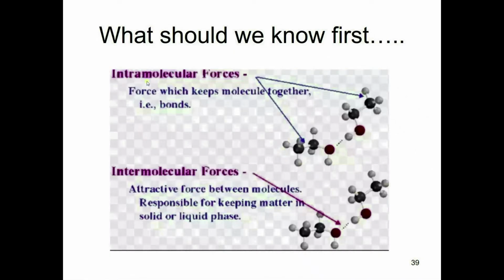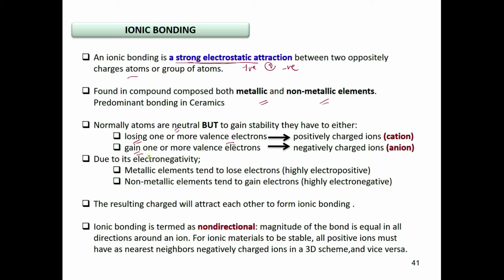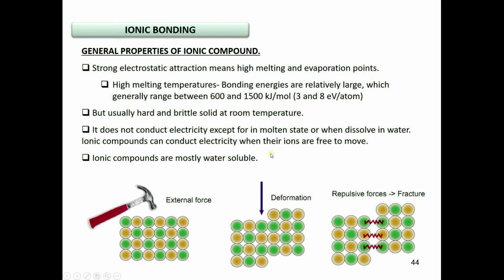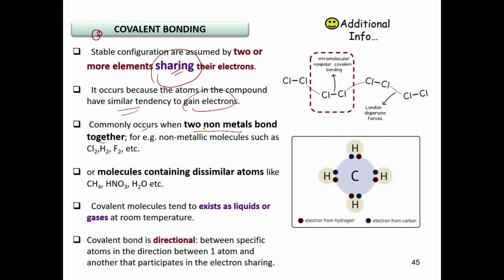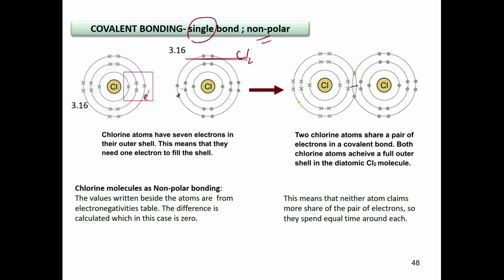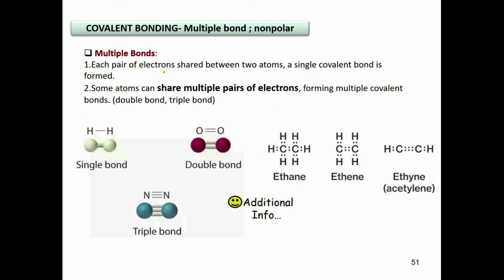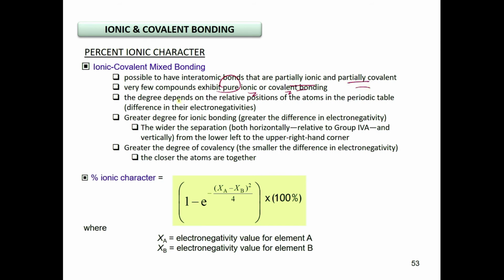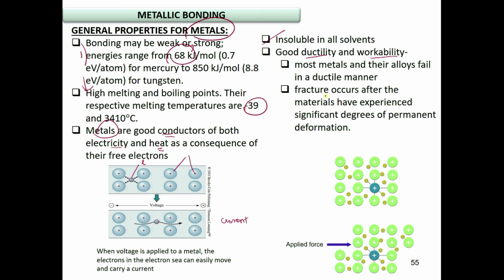Chapter 2 Primary Bonding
This video is part of Chapter 2 of the Engineering Materials course on Atomic Structure and Bonding, taught in Universiti Teknikal Malaysia Melaka. It is for education purposes only and not for commercial use. Several related videos for Chapter 2 are: